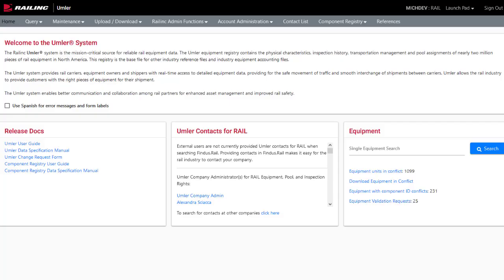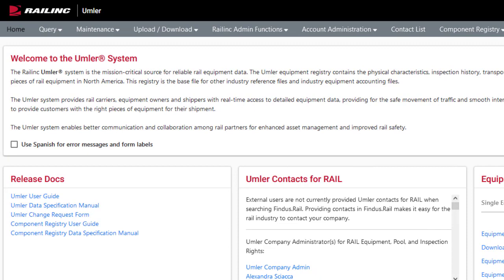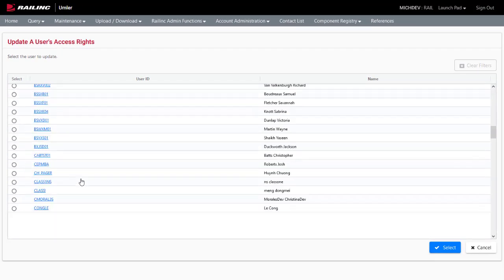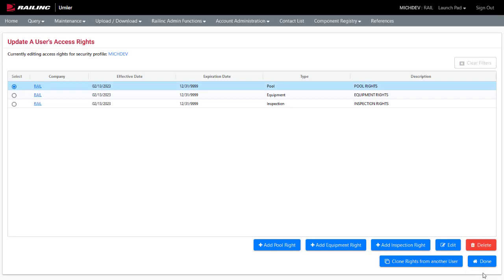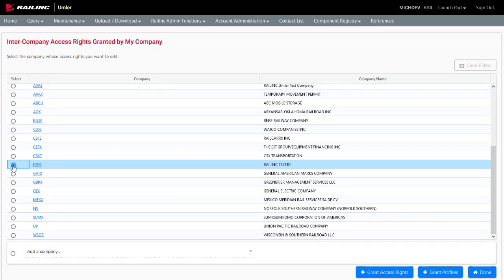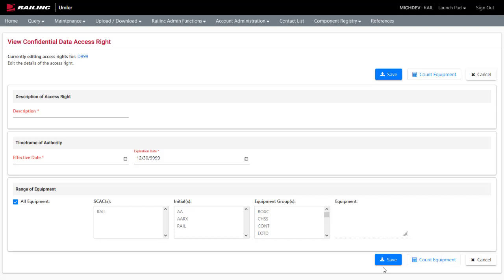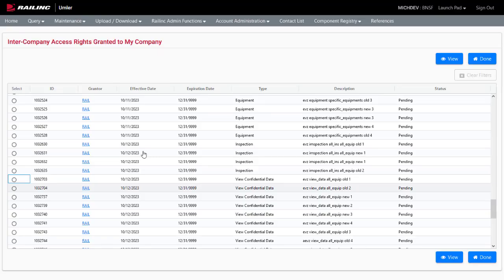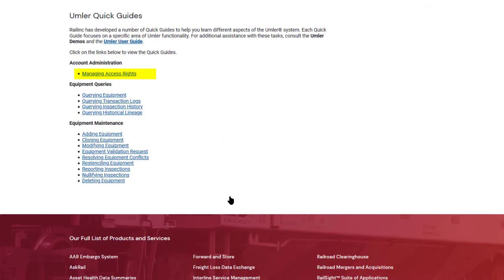Umler: Grant Access Rights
Learn how to grant to Umler access rights (Umler Company Administrators). Umler is the equipment registry for the railroad industry.